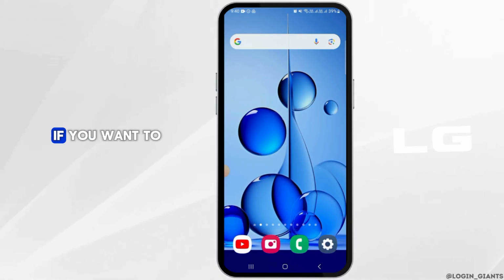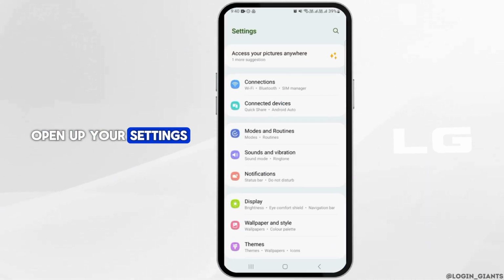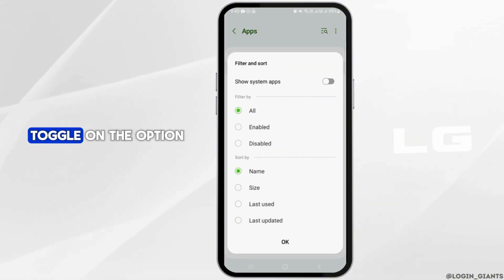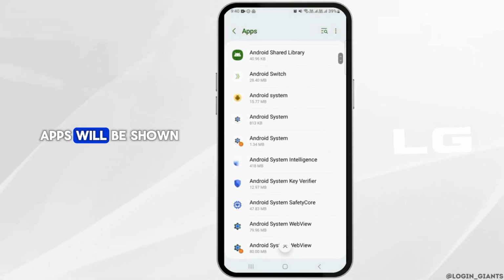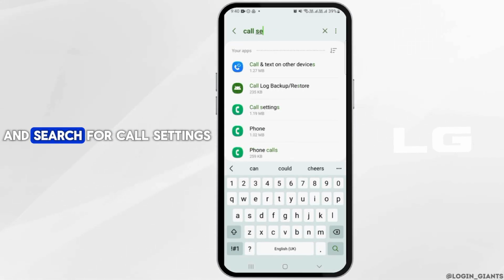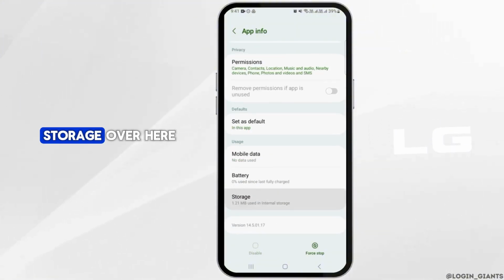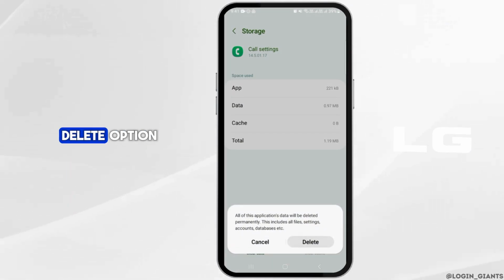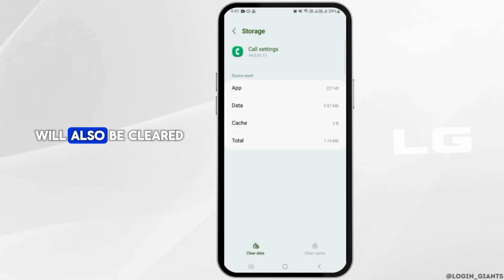How To Clear Voicemail On Samsung Galaxy Phone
Got voicemail clutter piling up? In this spartan tutorial, we’ll show you how to access your inbox, delete individual messages, and wipe your entire voicemail box on any Galaxy model—no carrier hoops or secret codes needed.

Timestamps:
00:00 - Opening the Voicemail Inbox and Playing Messages
00:10 - Deleting Single or All Voicemails and Confirming the Clear